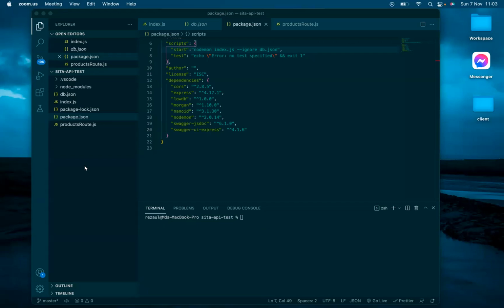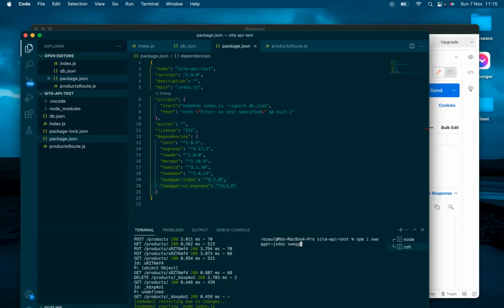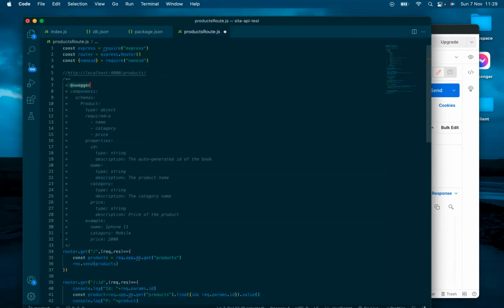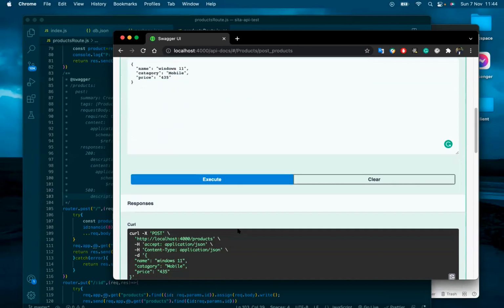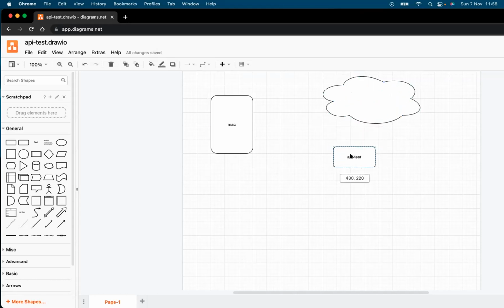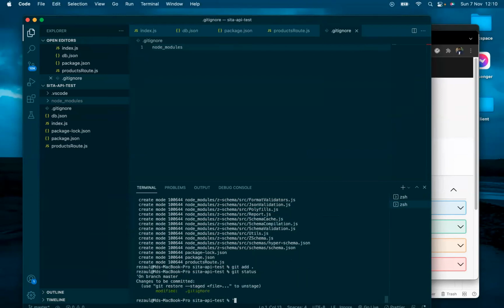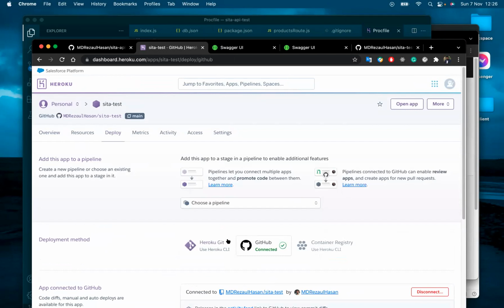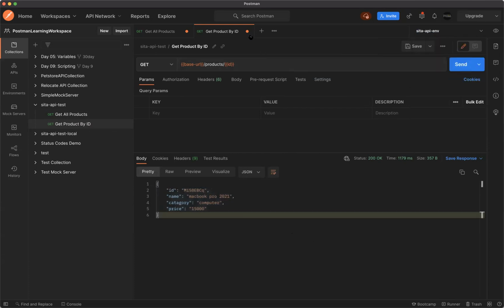Full-stack Web Development Crash Course - PART(2/3)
In this session, the below concepts are covered.
 -- Generating the API Documentation using Swagger
 -- Pushing the code to GitHub
 -- Deploying the app to Heroku